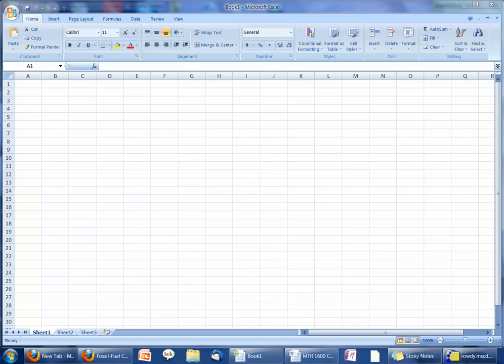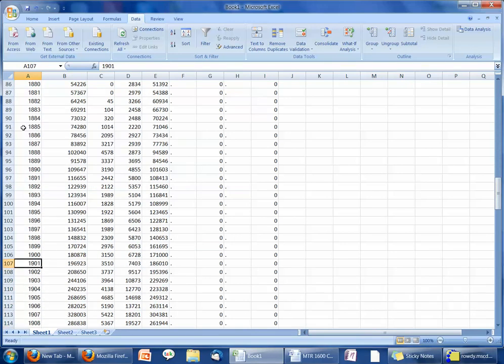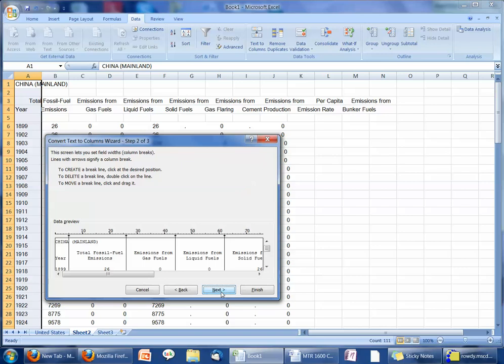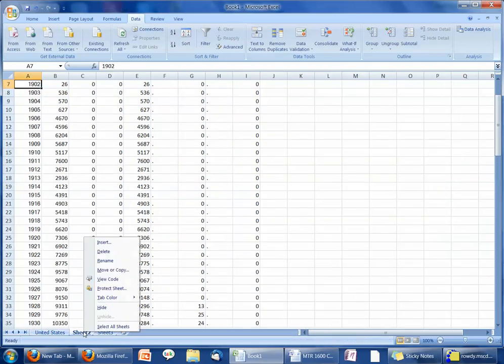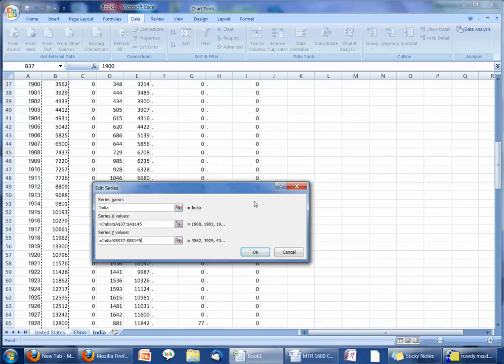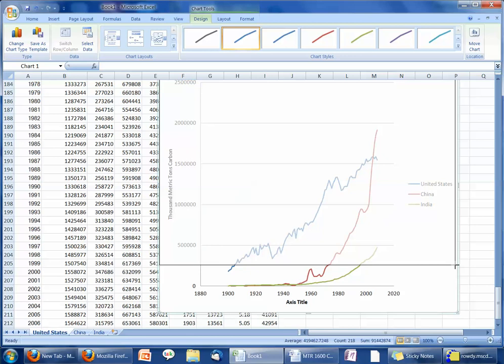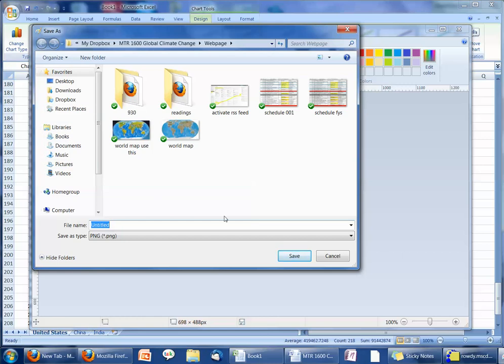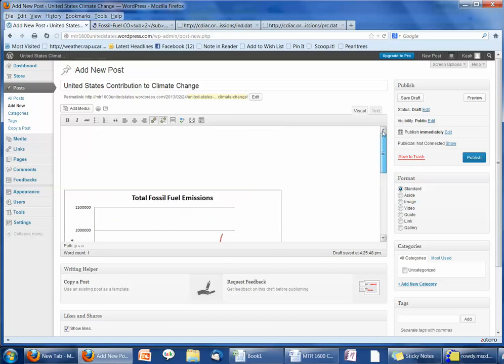Emissions graph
Make a graph of total carbon emissions for several countries.
Skip to 3:15 to see how to add the second line to the graph.